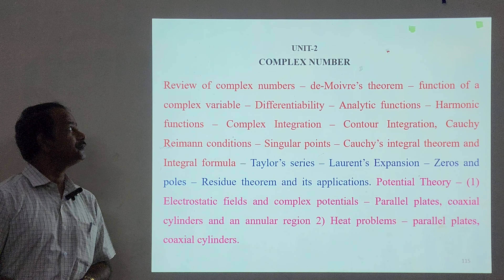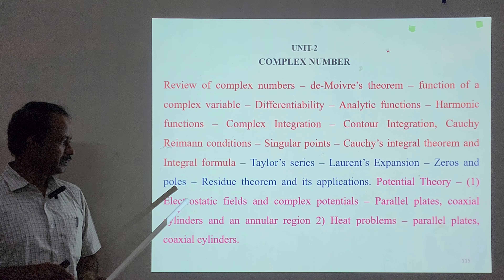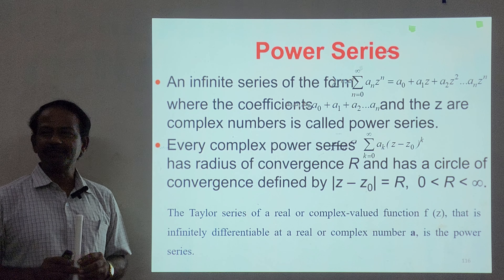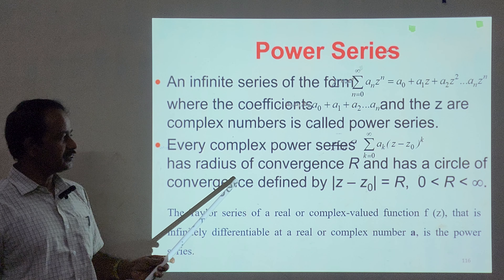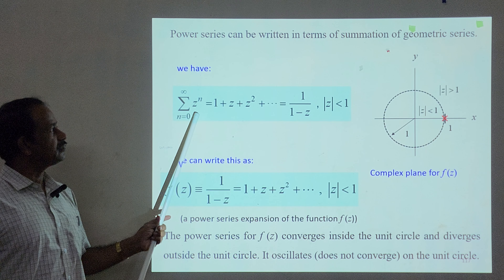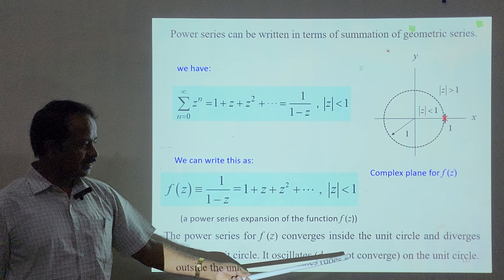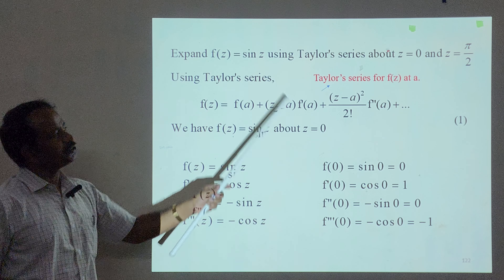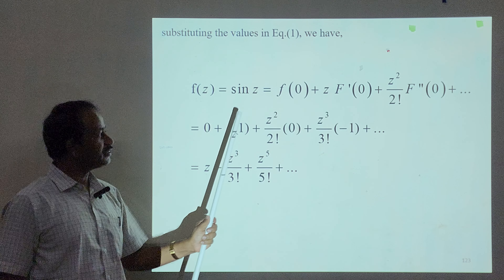L.2.6 Taylor series - its applications Singularity- removable Singularity -related problems (Part.1)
mathematical physics